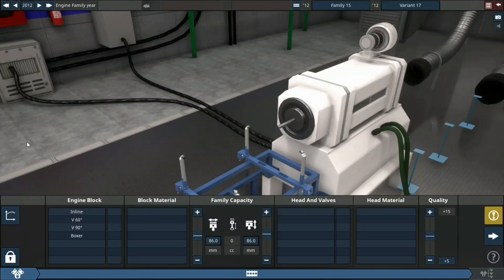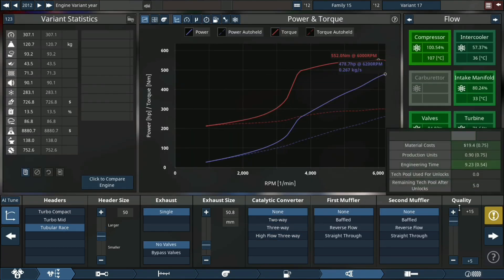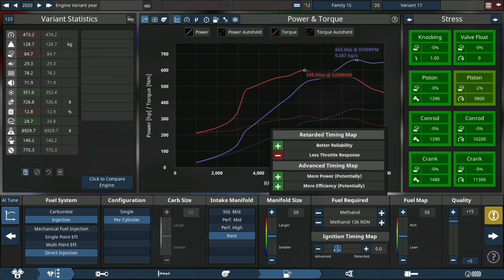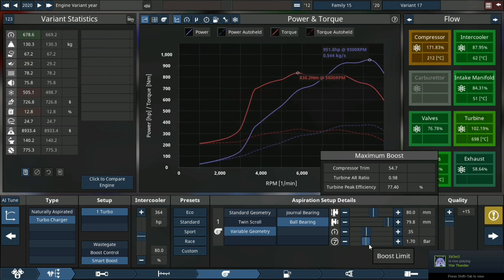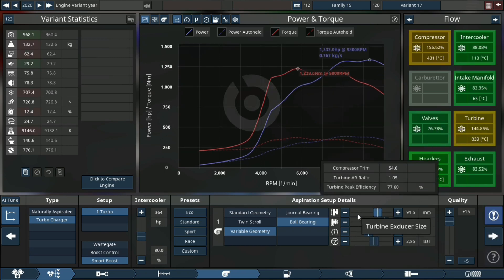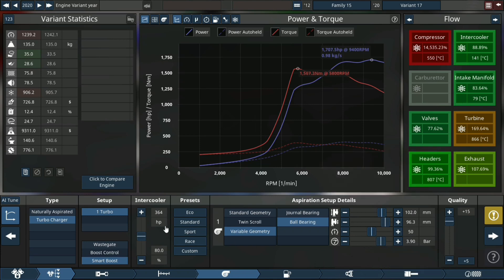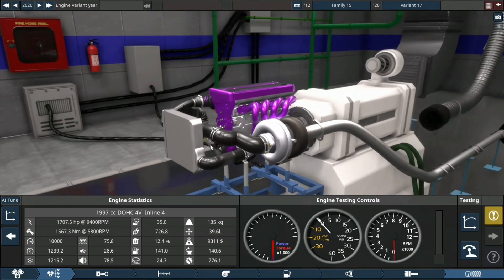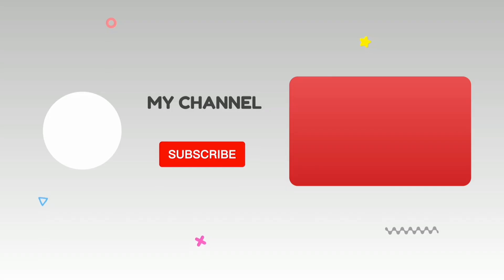Inline 4 Engine Madness - Automation the car company tycoon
Hello and welcome back in today's video we'll be building a absolutely insane inline 4 engine in automation the car company tycoon game so this engine makes 1700 horse power i used methanol fuel and it revs to 10 000 RPM this engine also is over squared it has a bore x stroke 86mm x 86mm the head on this engine is DOHC it also is 5 valves per cylinder so hope you enjoy the video.